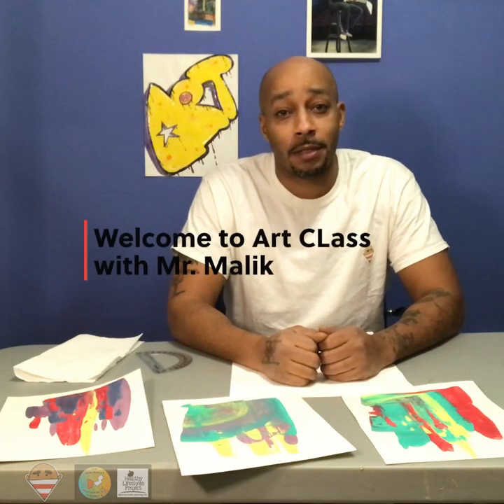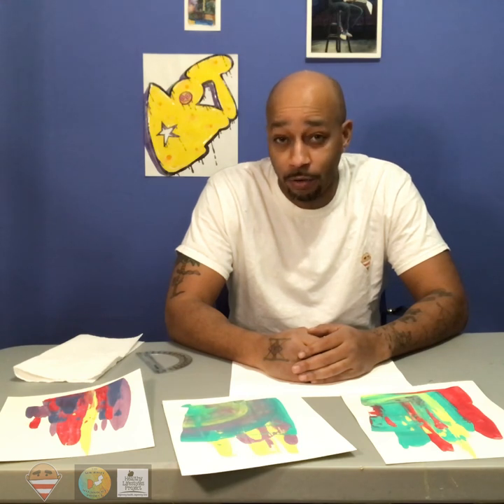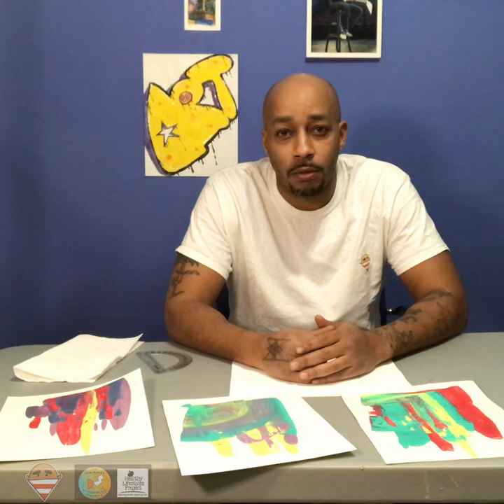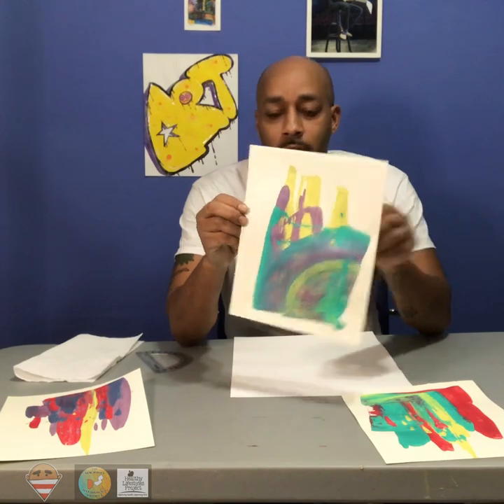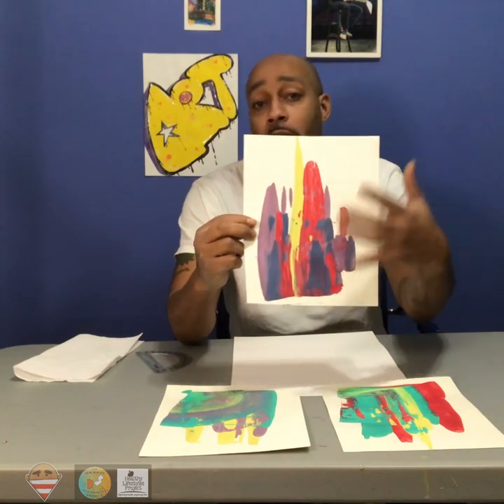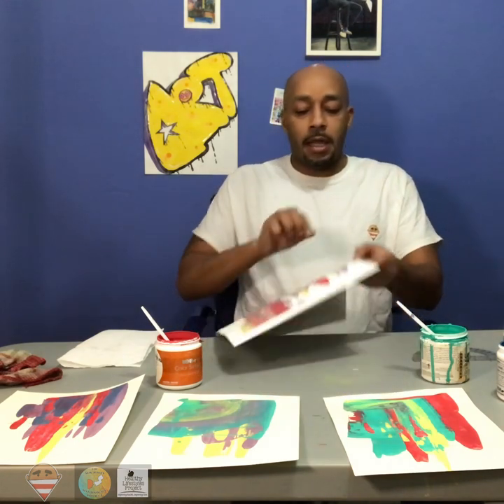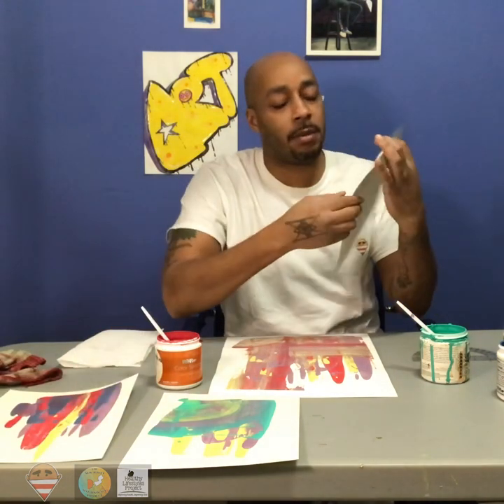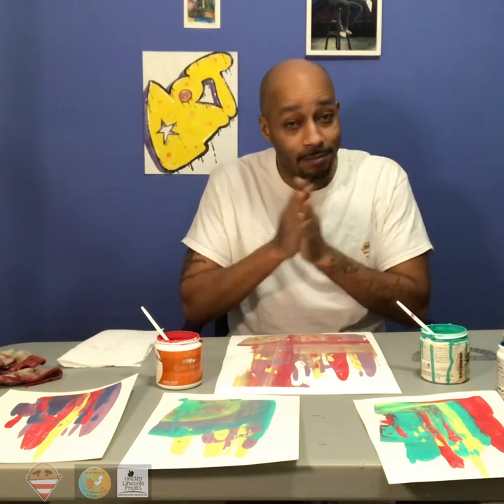Abstract Patterns With Paint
Join Malik for an adventure into abstract pattern designs with paint.  Create one of a kind paintings in a matter of seconds with this cool and fun technique.